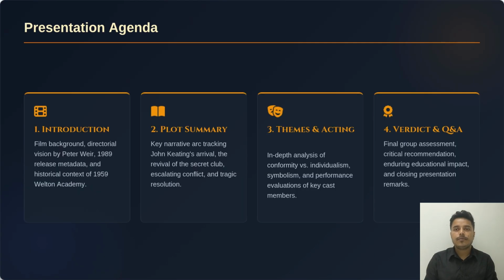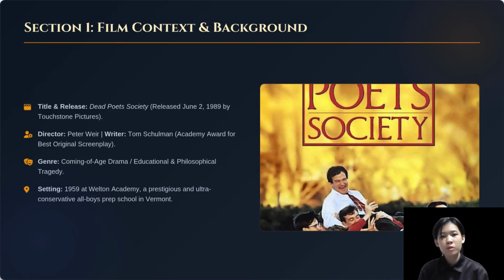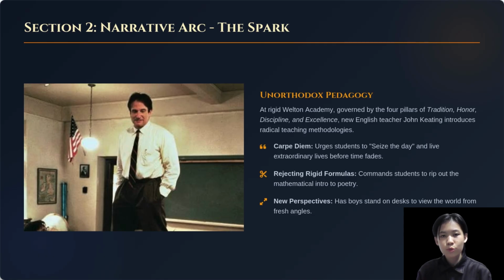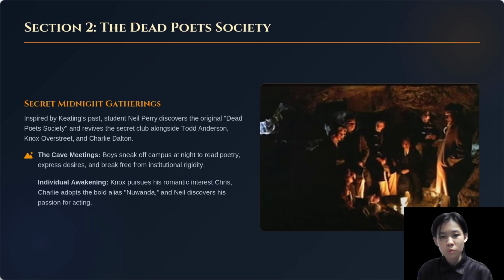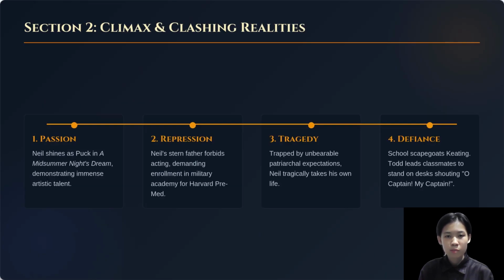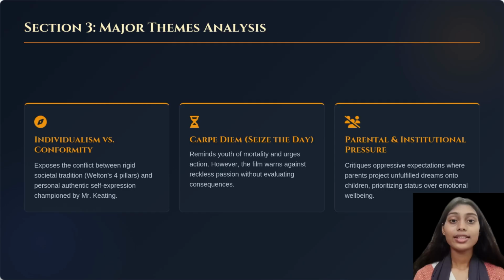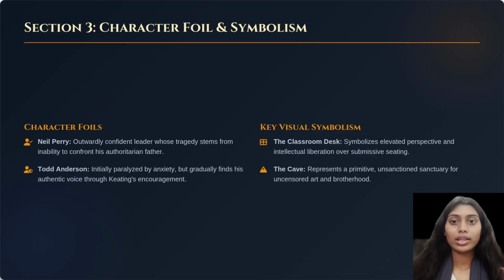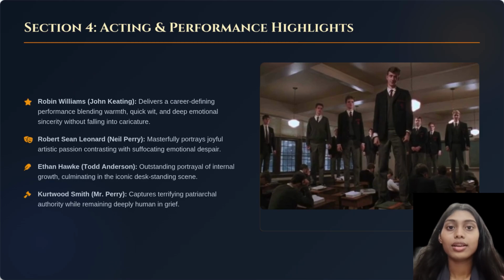MPU3323 Assignment 3-Dead Poets Society